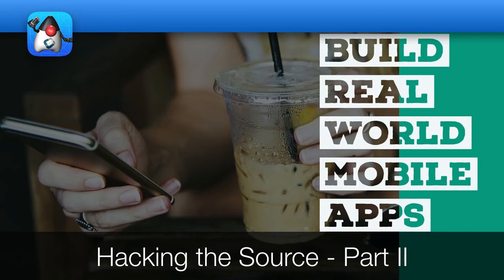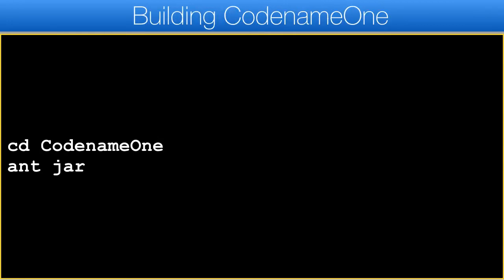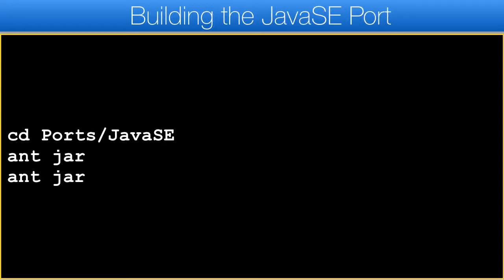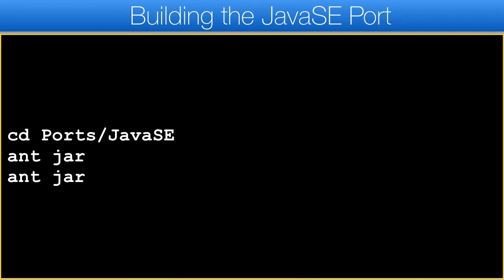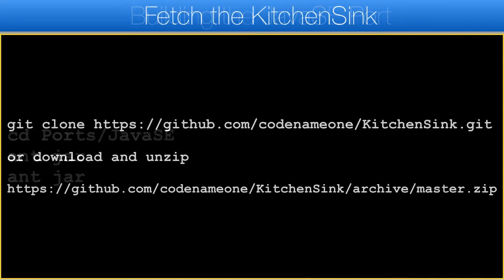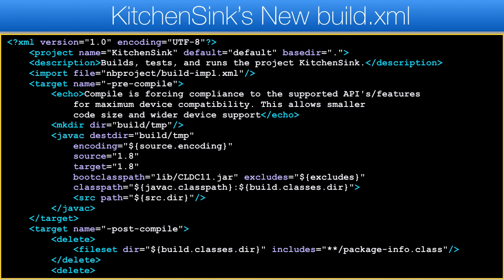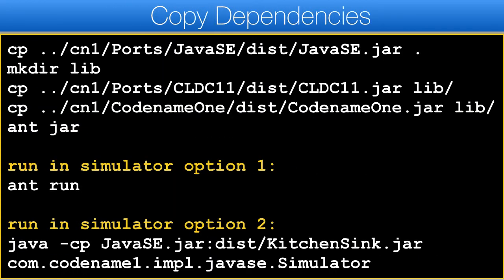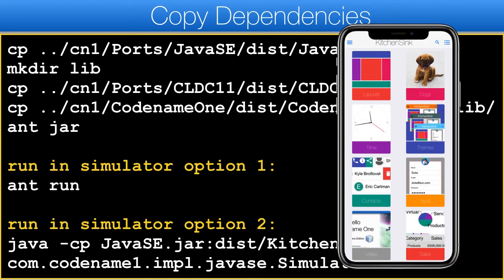Hacking the Codename One Source Code Part II